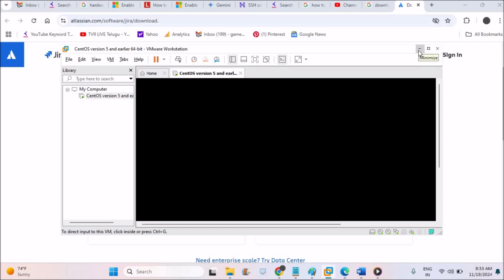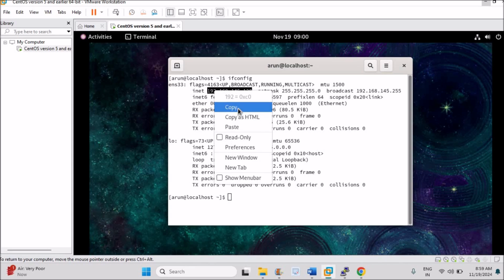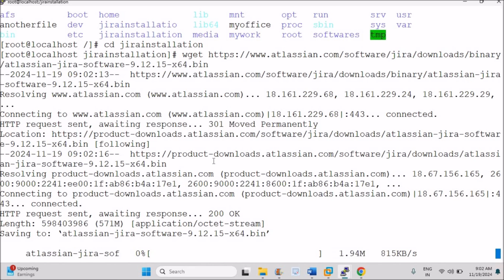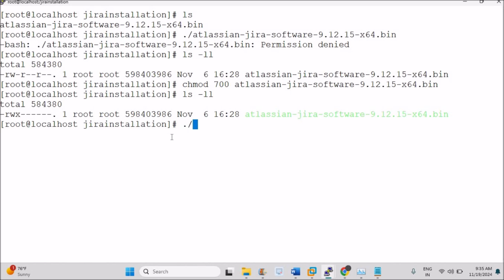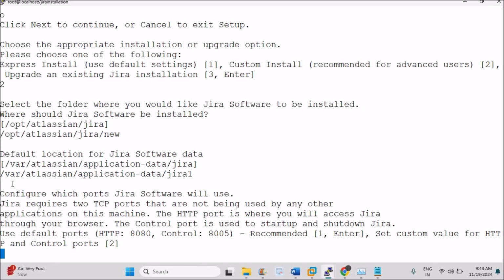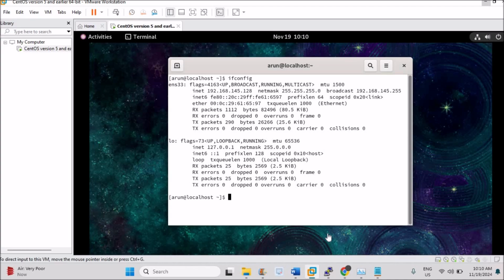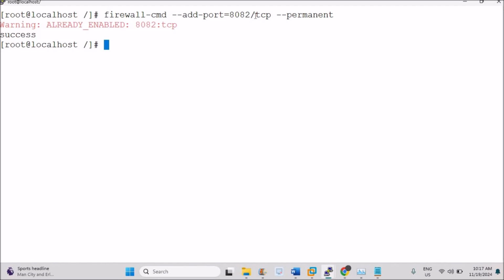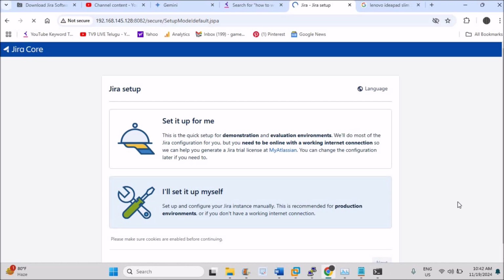Install Jira on Linux: Step-by-Step Guide || How To Install Jira On Linux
Learn how to install Jira on Linux! In this video, I will show you how to install Jira Software on a Linux server. I will also show you how to configure Jira and create a new project.

Here are some of the topics that I will cover in this video:

How to download and install Jira Software on Linux
How to configure Jira

You can access jira application through chrome by browsing through ip address of Linux machine with port number.